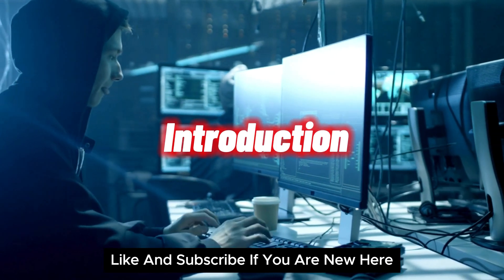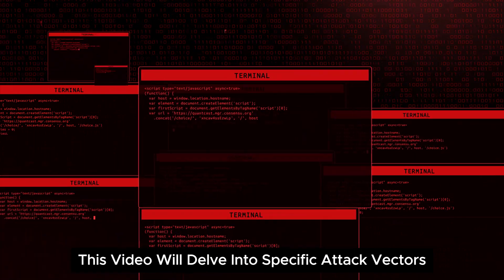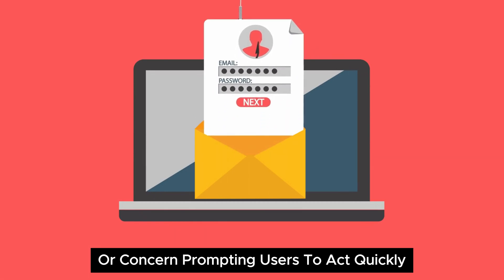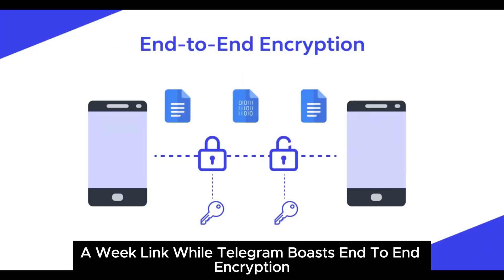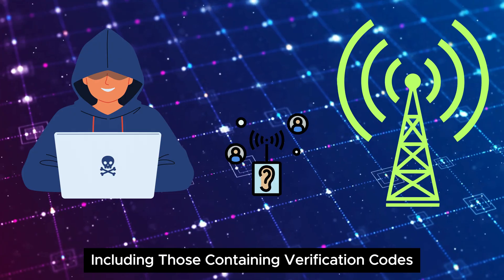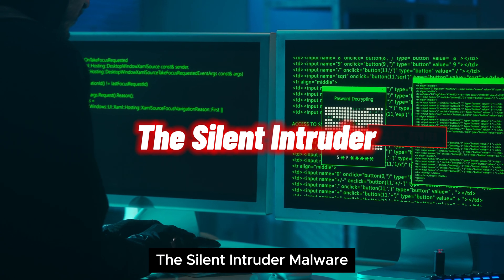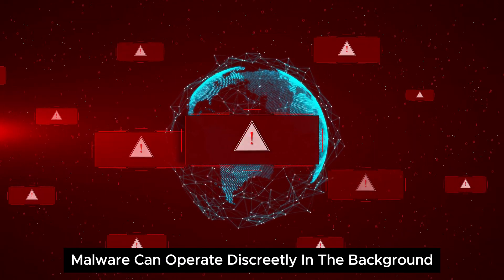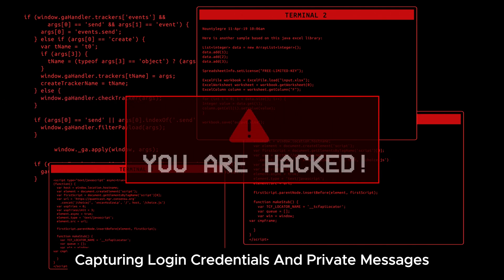Is Telegram Safe? How Hackers Easily HACK Telegram Accounts in 2024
In this video, we will explore the topic of Telegram hacking and discuss how hackers can easily hack Telegram accounts in 2024. We will also address the crucial question - Is Telegram safe to use?

OUTLINE:

00:00:00 Introduction
00:00:44 The Bait and Switch
00:01:41 A Weak Link?
00:02:33 A High Stakes Game
00:03:31 The Silent Intruder
00:04:30 Protecting Your Telegram Fortress
00:05:07 Stay Vigilant, Stay Secure